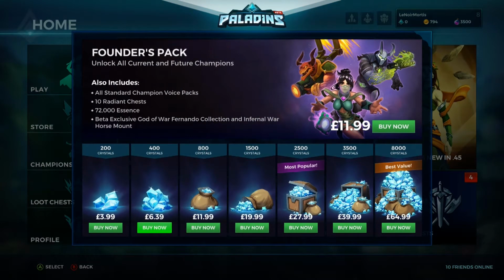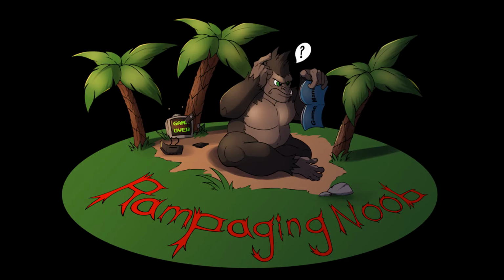What’s in the founders’ pack? (Paladins - Closed BETA)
Having played Paladins on and off for a few weeks now, I can honestly admit – just like when I did Gigantic earlier in the year – that I love the game. So much so, we went out and purchased the founders pack!

This is just a short video, with a moderate amount of commentary, detailing what I got in the pack and the chests that came as part of it. As the chests are randomised each time they are opened, these may vary greatly between founders (and even general chest openers). But none the less, you always get decent loot. Any duplicates are also replaced with ‘essence’ to help you unlock other cards, you may not have.